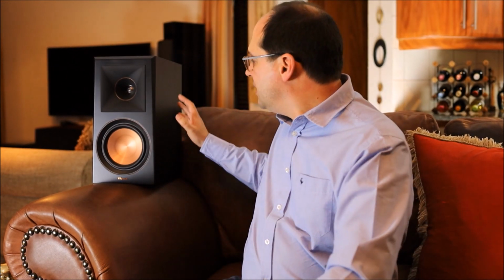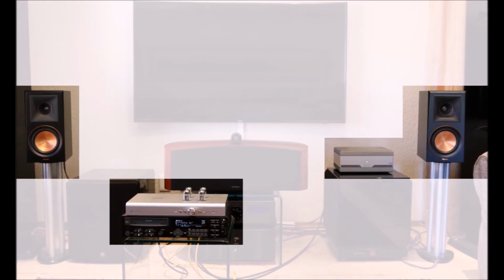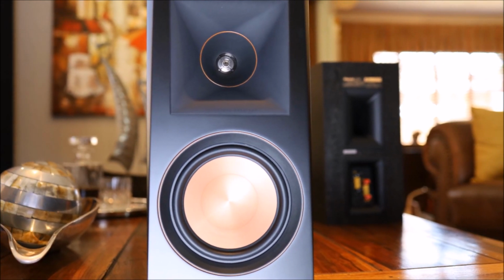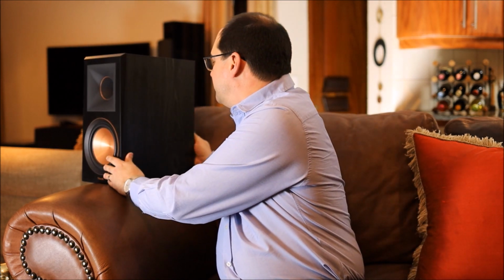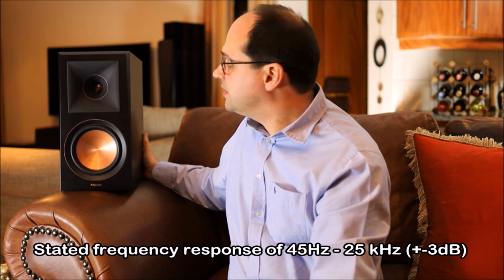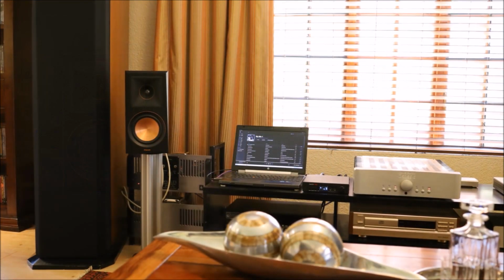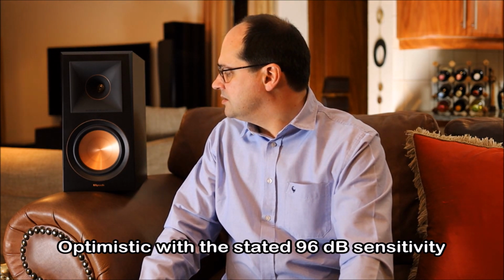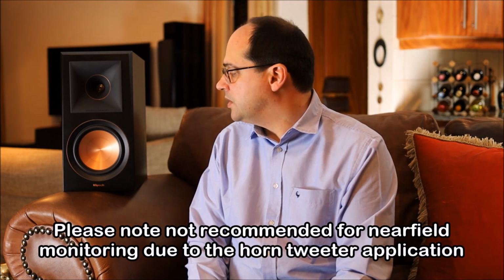Review: Klipsch RP-600M Speakers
The Audio Couple reviewed the famous Klipsch RP-600M Speaker System. See the Score Card as we give extensive feedback on the review performance.